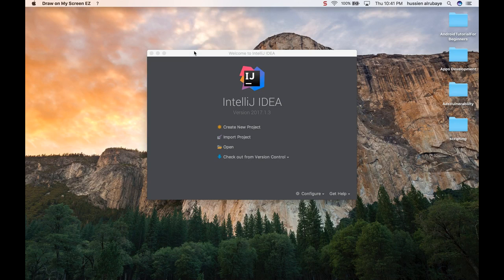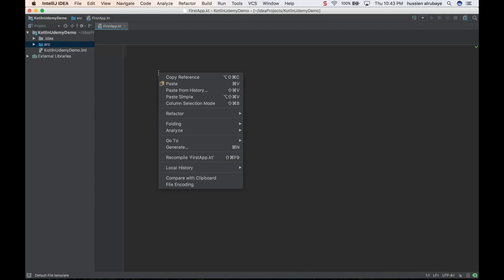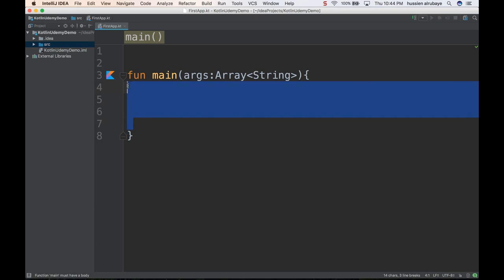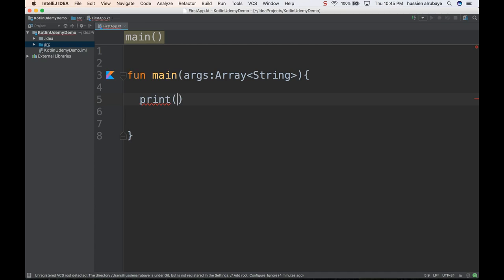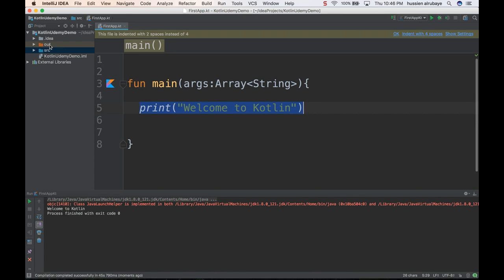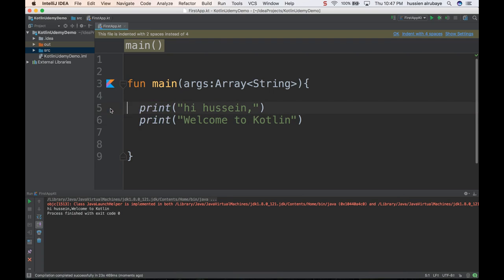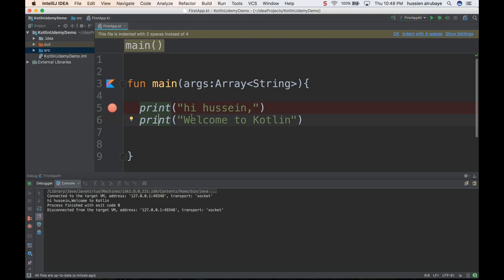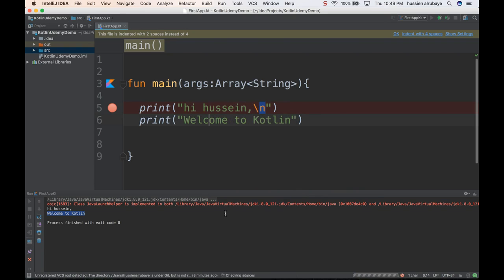4. Running first App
This course for anyone who want to be Kotlin programmer from scratch, We will start by discus all programming fundamentals that you need to start programming Kotlin. We will start first by install the development environment then you will run your first Kotlin app, and understand how program flow works in Kotlin. Then we will talk about variables and Math operation and proirites. Then we will take about logic and making decision, then we will talk about loops. Then we will talk about how to work with files.Then we will talk about functions and OOP concept that you need to use when you program apps with Kotlin, then we will talk about collections and which type collection you have to use for better performance depend on your app. then we will talk about multi-processing and how you could run multi-process in same time and more